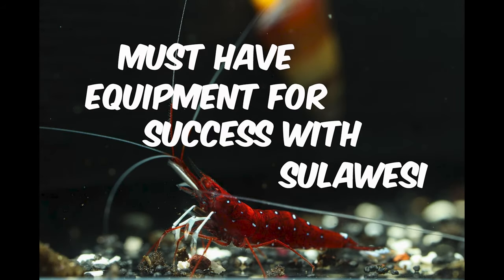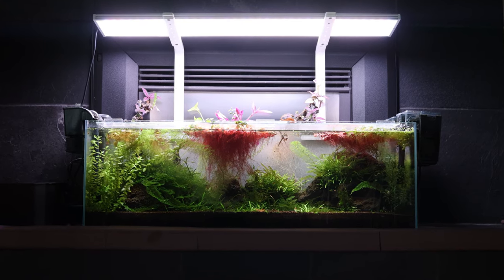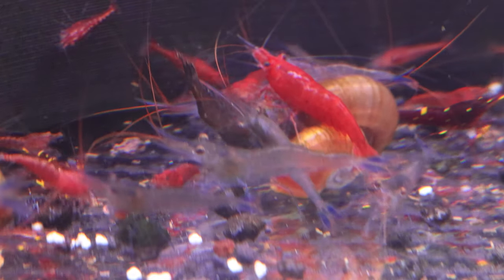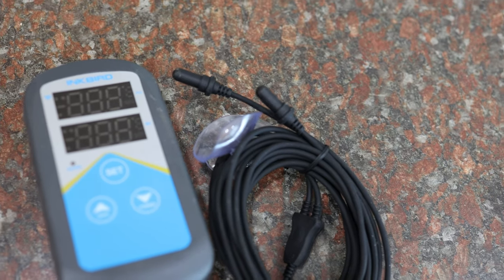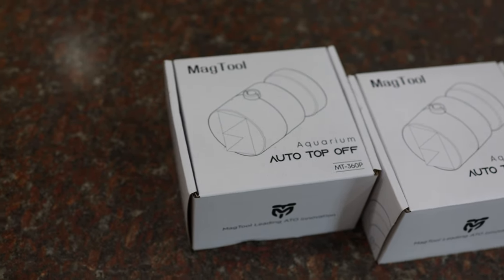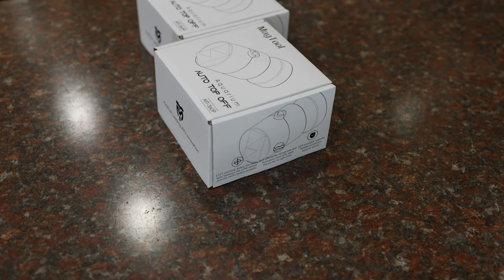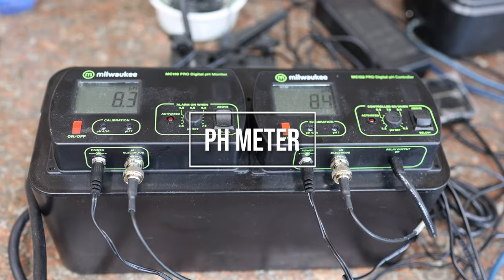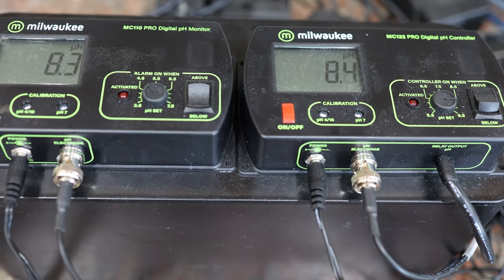Never Fail with Sulawesi Shrimp: Must-Have Equipment for Sulawesi Success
Hey everyone! My video on three must have pieces of equipment to help you succeed with your sulawesi keeping and breeding adventures!